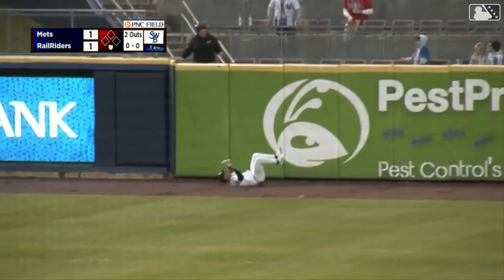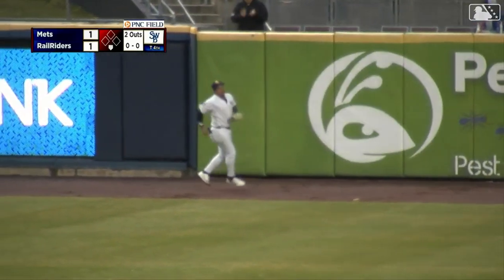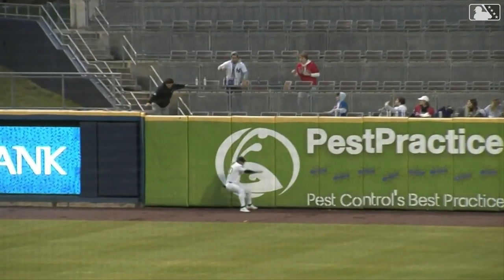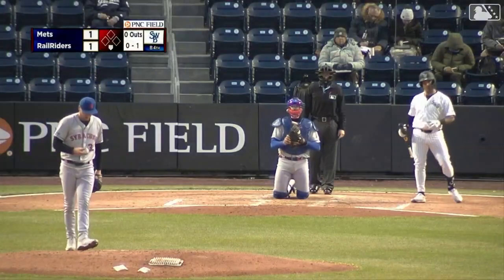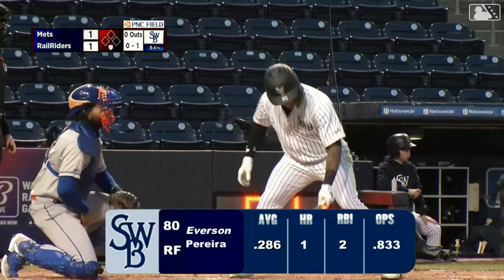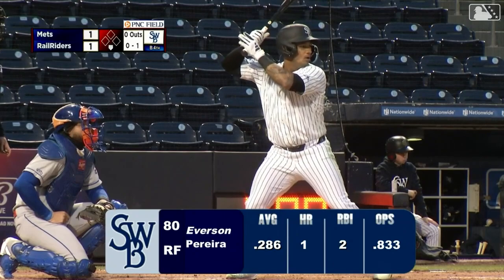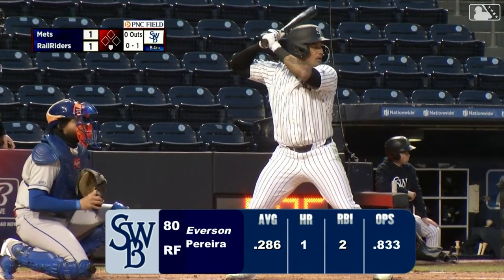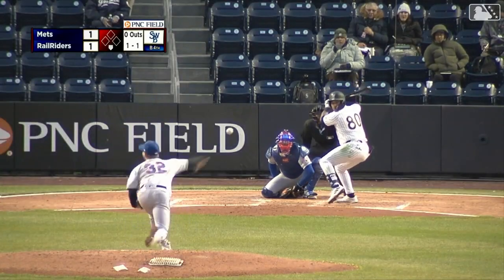Yankees' Everson Pereira does it with the bat and glove | MiLB Highlights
4/4/24:Yankees No. 6 prospect Everson Pereira has big day with a homer a two great defensive plays for Triple-A Scranton/Wilkes-Barre

Check out MiLB.com daily for all Minor League Baseball news, stats and scores!